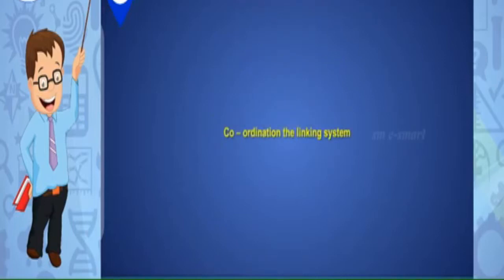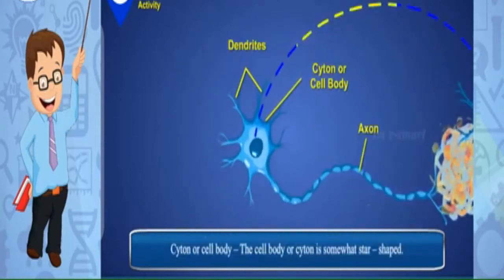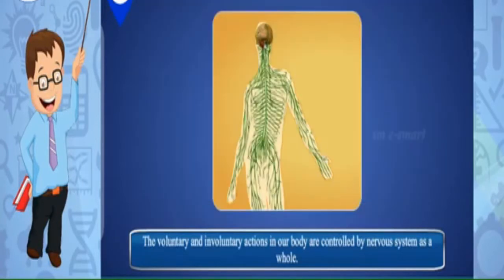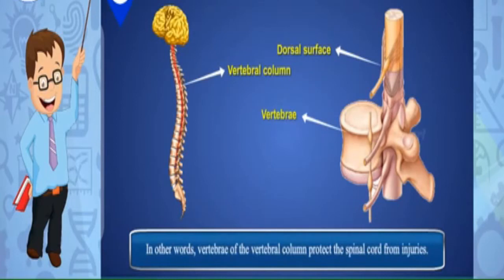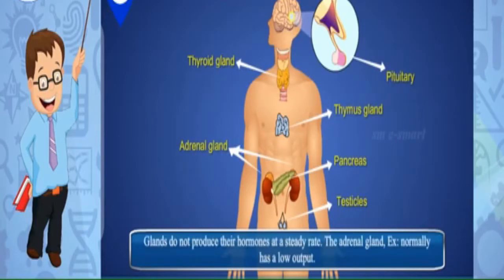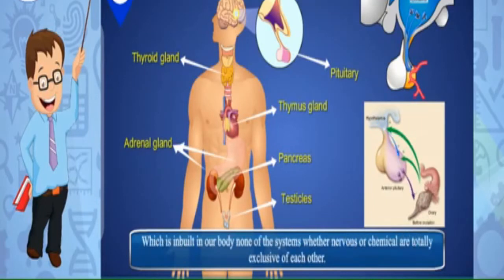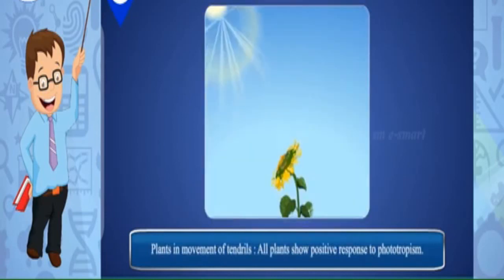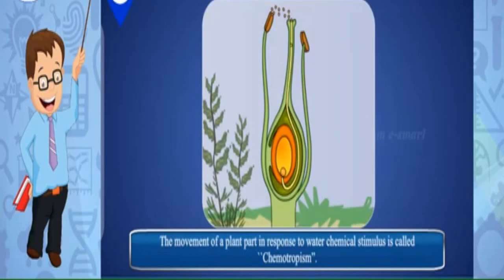10th Class | Biology | Chapter 5 | Coordination